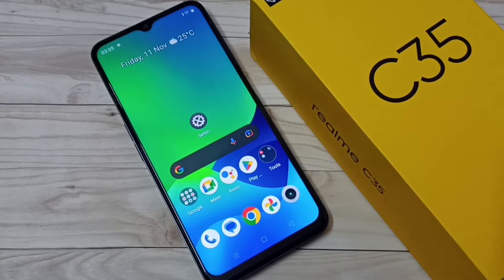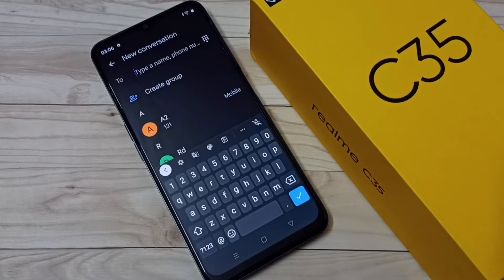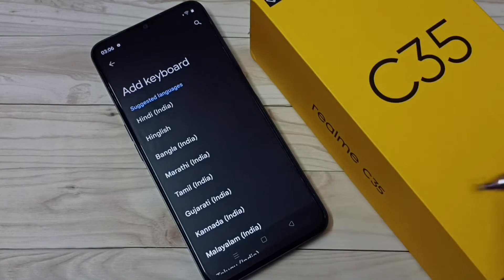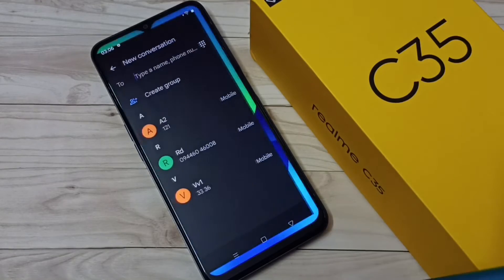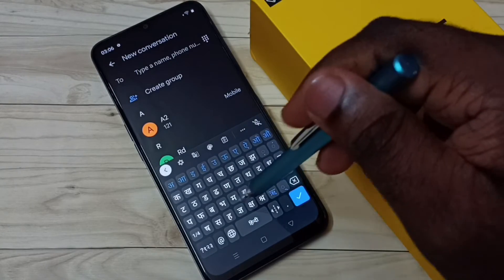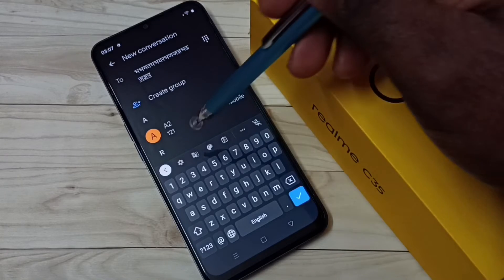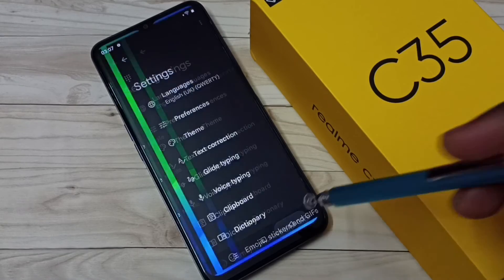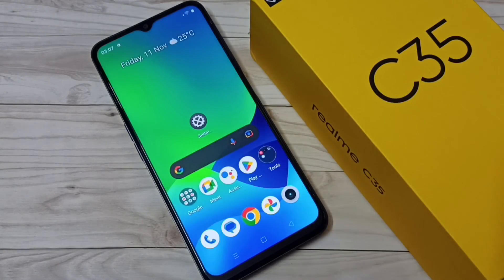Realme C35 : How to Change Keyboard Language